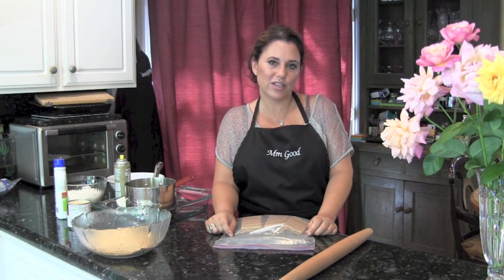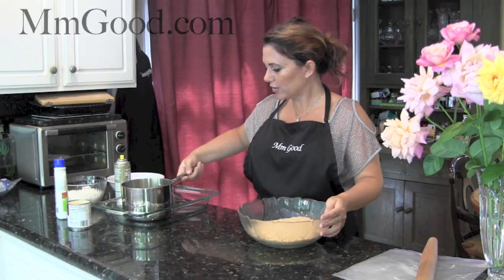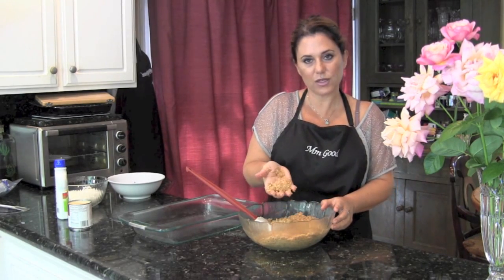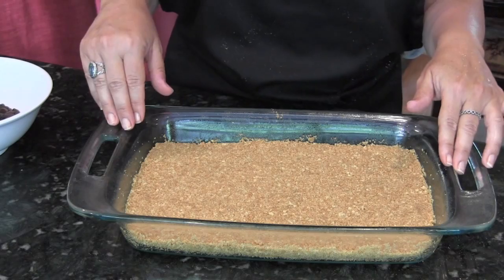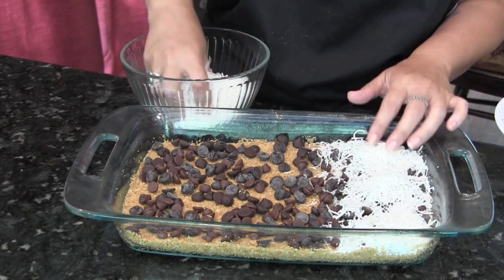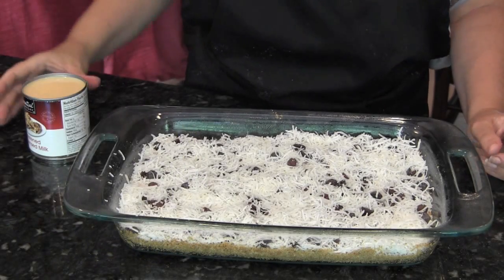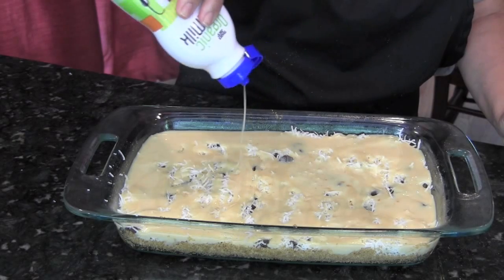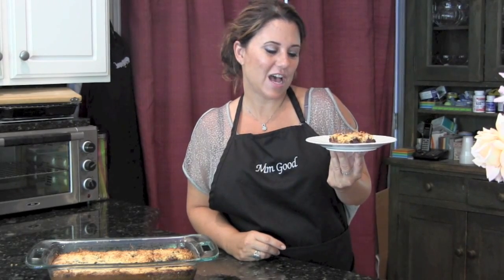How to make Chewy...Gooey...Coconut Magic Bars Recipe | MmGood.com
If you are looking for something super easy and sweet, look no more.  My Gooey Coconut Bars are perfect to satisfy that sweet tooth!